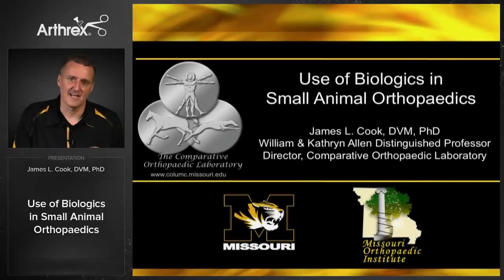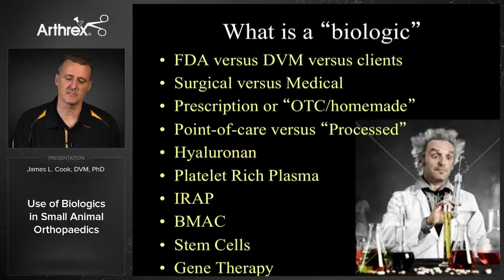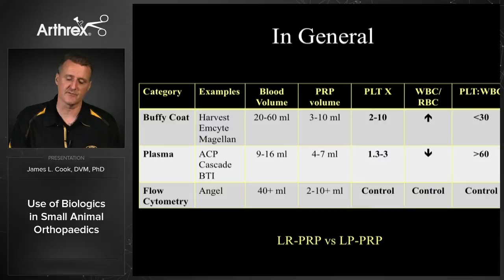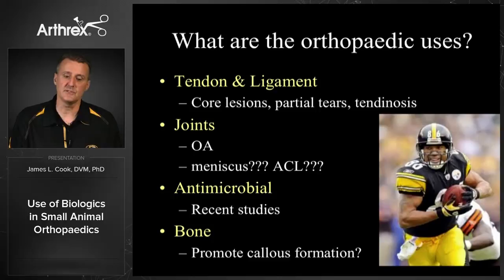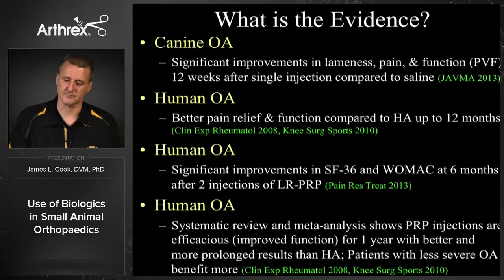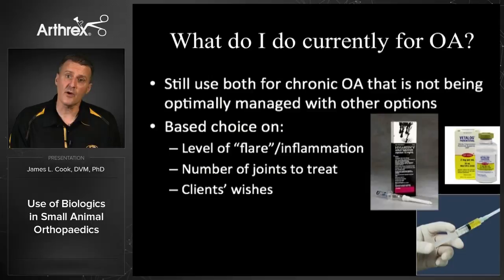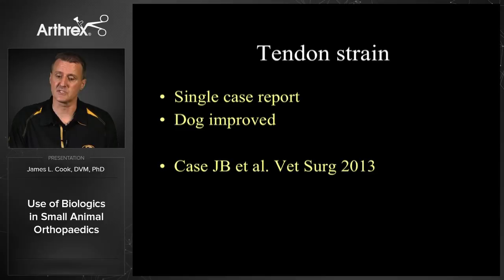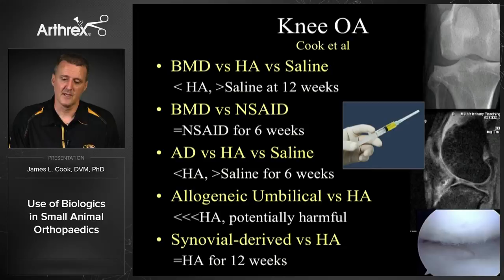Use of Biologics in Small Animal Orthopaedics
James L. Cook, DVM, PhD, (Columbia, MO) provides a video presentation discussing the uses of biologics in Companion Animal Orthopaedics. The presentation includes a discussion of a variety of platelet-rich plasma (PRP) systems, including the Arthrex ACP® System and the Arthrex Angel™ System.